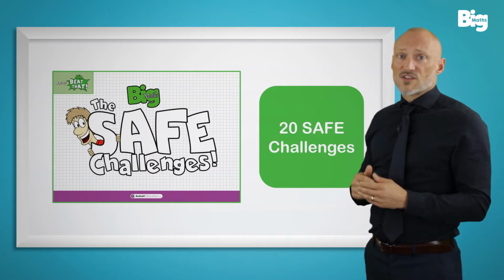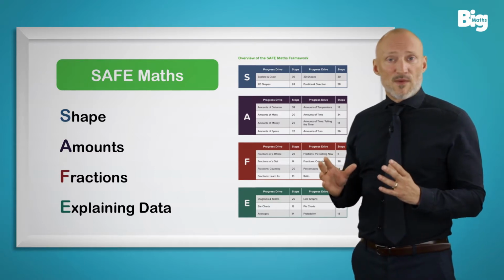4. Using the SAFE Challenges Scotland | Big Maths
Using the Big Maths Beat That! Challenges? Find out how to implement the SAFE Challenges, covering the rest of the maths curriculum, from the creator of Big Maths, Ben Harding.